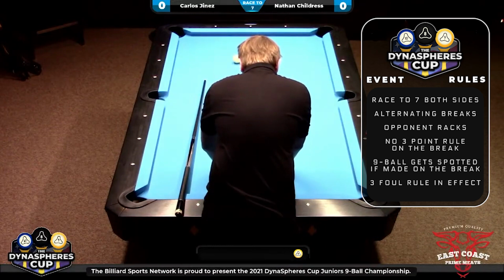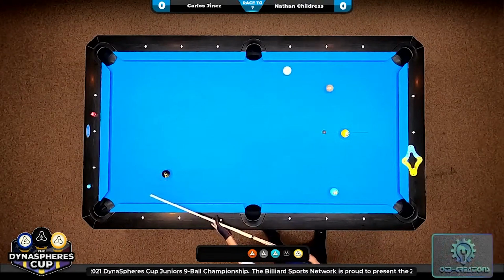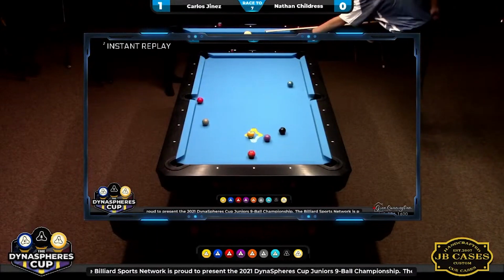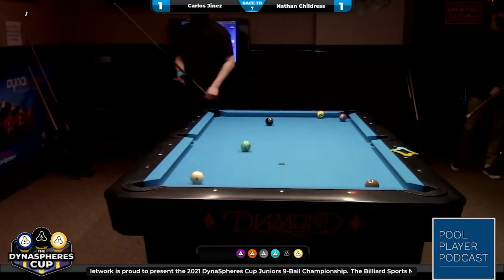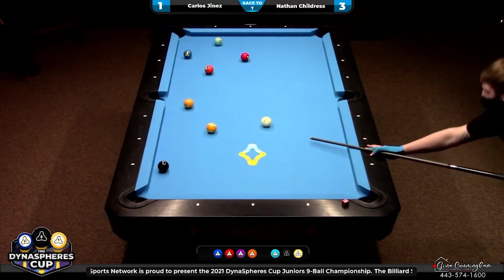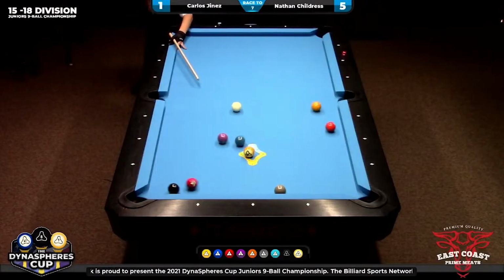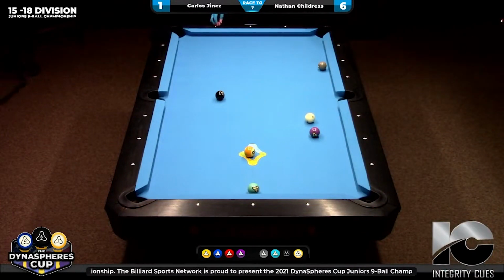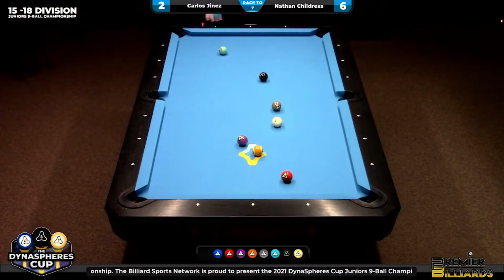Carlos Jinez vs Nathan Childress - Match 2 | 2021 DynaSpheres Cup Juniors 9-Ball Championship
BSN Presents: THE DYNASPHERES CUP JUNIORS 9-BALL CHAMPIONSHIP
We are so excited to bring the up and coming pool players a chance to compete in a professional environment.  Entries will be 100% payed out to the players as well as $1,000 added to the prize pool from the Billiard Sports Network.

Enjoying the coverage and want to help support BSN?

Break Out Apparel Co.